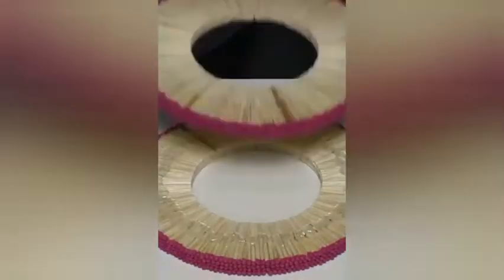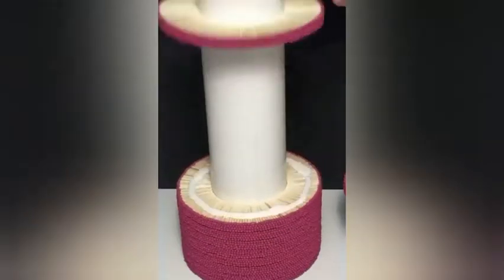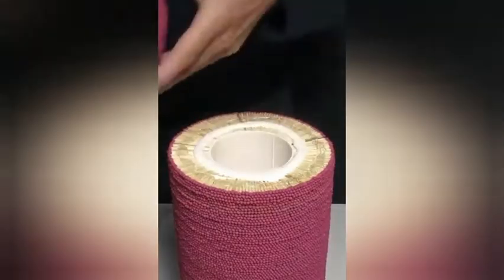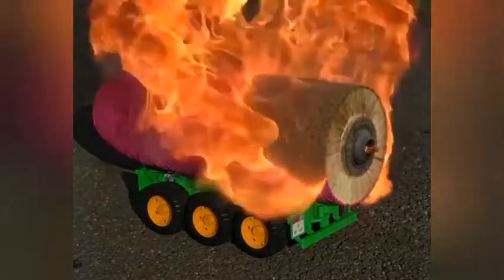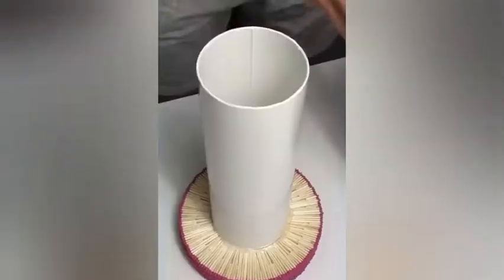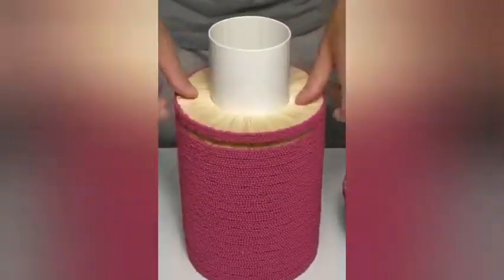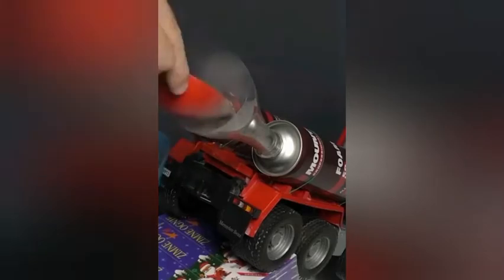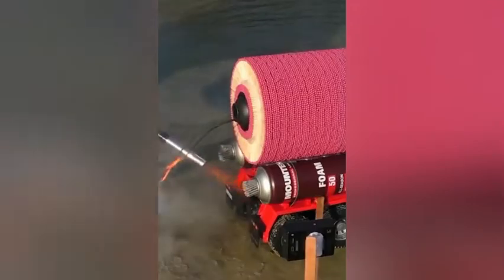Jet-powered Truck Experiments - Craft It Yourself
DO NOT TRY IT AT HOME
Most Useful Kitchen Hacks Ever - Craft It Yourself 25 CUTE AND FAST DIY PROJECTS FOR THE WHOLE FAMILY - Cheap CONCRETE DIYs & Home INTERIOR Hacks.Reuse And RECYCLE Decor Ideas
15 Clever Ways to Upcycle Everything Around You!! Recycling Life Hacks and DIY Crafts by Blossom
35 DIY IDEAS YOU NEED IN YOUR LIFE RIGHT NOW - 25 EASY CRAFTS YOU'LL ACTUALLY WANT TO MAKE YOURSELF - DIY Do It Yourself Craft Big Inspired Shopkins Shoppies Doll From Disney Little Mermaid Style Head - 25 SIMPLE RESIN CRAFTS THAT WILL DEFINITELY LEAVE YOU INSPIRED - 5 Easy Craft Ideas for Making School Supplies / Do it yourself crafts - 33 KITCHEN HACKS THAT WILL MAKE YOU LOVE COOKING - DIY Squishy UK Make Your Own Squishies Craft Do It Yourself Video
Does It Work? Horse Mold Maker Do It Yourself DIY Craft Paint Kit - Video - DIY Nail Polish From Eyeshadow Makeup Palette ?! Do It Yourself Craft Video - Milk carton wallet - Do it yourself - Make Poppit Clay Ice Cream - Do It Yourself Maker Craft Set with Shoppies Dolls + MLP - Poppit Puppies Clay Dog Do It Yourself Maker Craft Set with Happy Places Shoppies Dolls - Make Your Own Panda Plush with No Sew Do It Yourself Fuzzeez Craft Kit - DIY Maker Video - All My Do It Yourself DIY Custom Painted , Handmade Craft , Squishy, & Fail Shopkins Collection - Rainbow Horses ! Do It Yourself Craft Breyer Suncatcher Stablemates